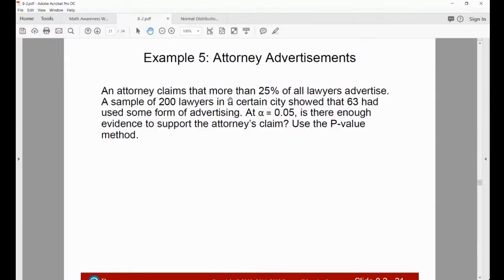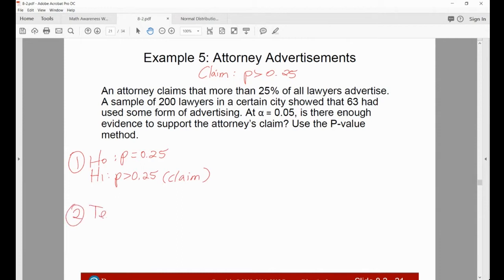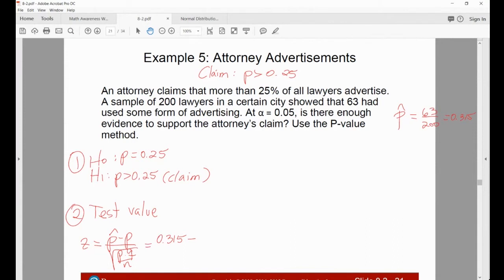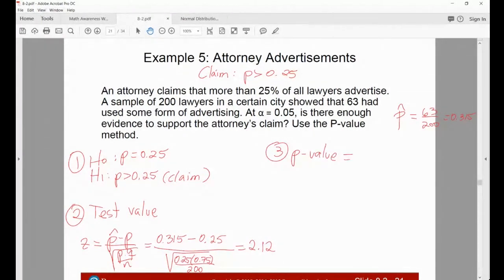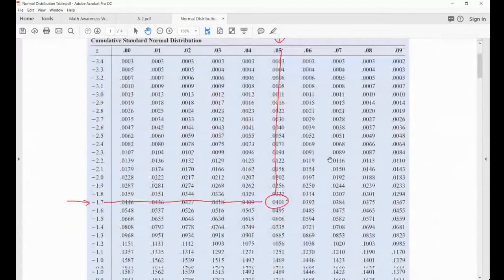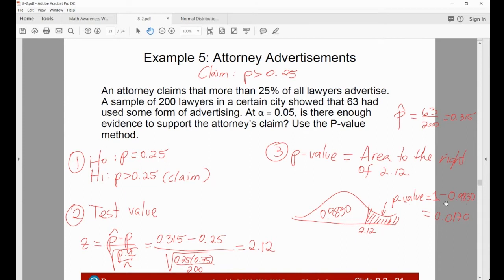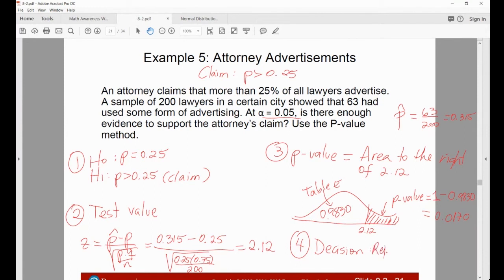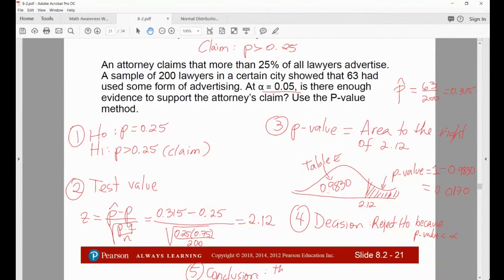Testing a claim about a proportion using the p-value method (right tailed test)